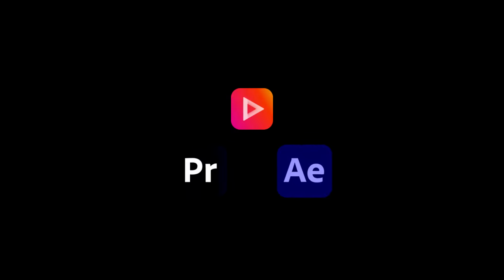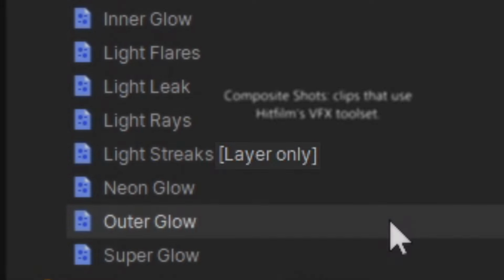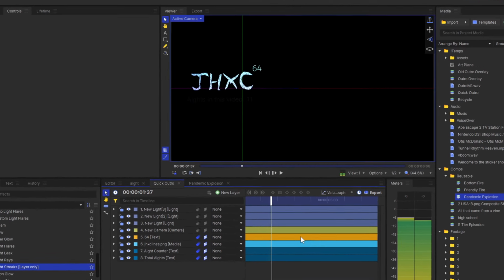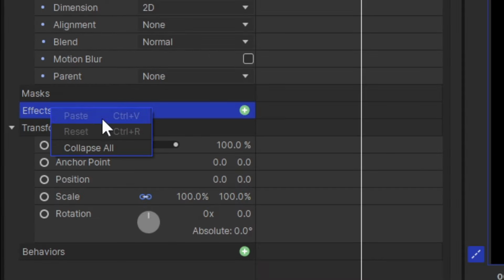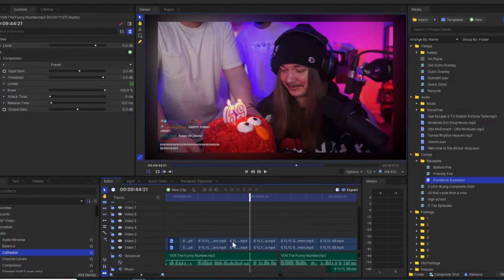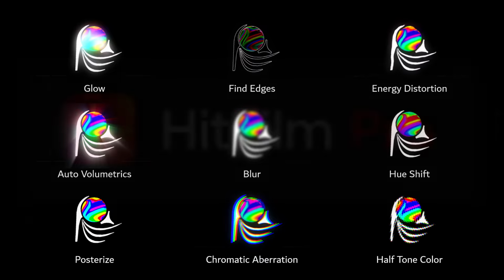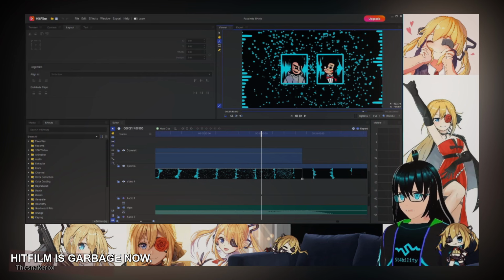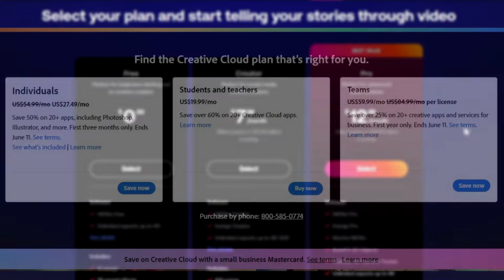Hitfilm is a FANTASTIC Video Editor. Don't use it.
I use Hitfilm Pro to edit my videos, and while I feel it's perfect for me, I wouldn't exactly recommend using it at the moment.

CHAPTERS:
0:00 You get what you pay for
1:44 PrAe
3:06 How to destroy a user base
5:00 Silly Me